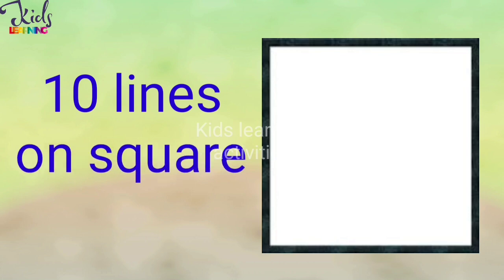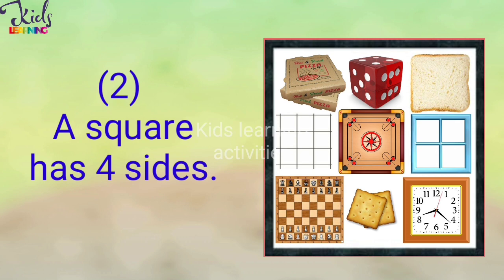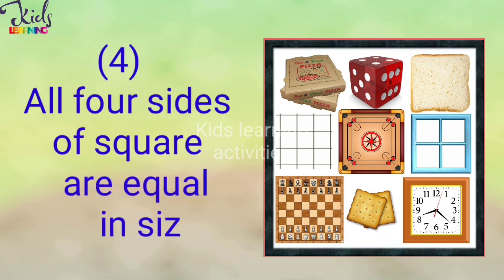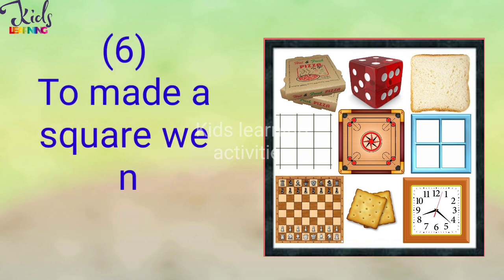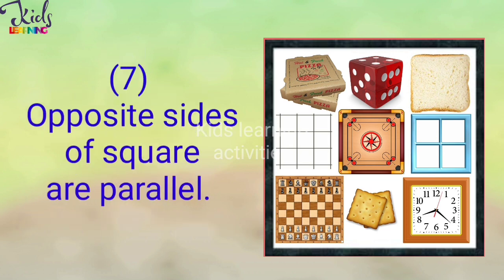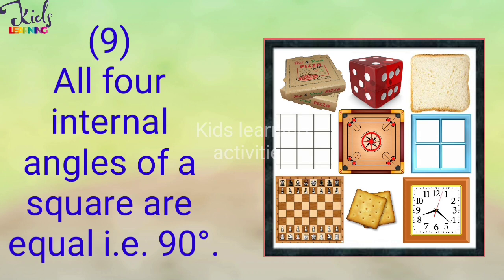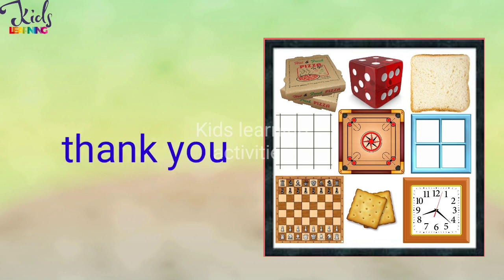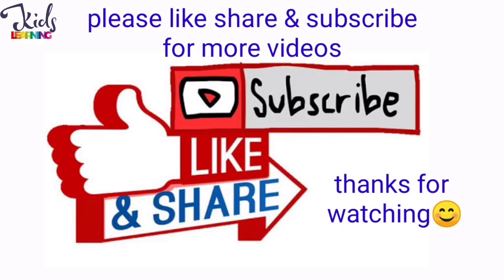10 Lines On Square In English | Introduction Of Square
•Shapes and Colors Names Chart for the Kids

•Craft World Wooden Tracing Board For Kids Reading&Writing Board With Pencil Learning And Educational Toys For 2+ Years Kids (2 Hindi Varnamala,Number,Capital Abc,Small Abc) (Pack Of 5)

•Spelling Fun Type 1-150 Piece Spelling Puzzle - Learn to Spell 50 Three Letter Words - Beautiful Colorful Pictures (Age 4+)

•Educational Wooden Puzzle Jigsaw Shape Pattern Block Toy for Kids, Hexagon Puzzle Challenge Toy Geometry Logic Toy Set for Kids (Wooden Puzzle Set)

•201 Maths Activity Book - Fun Activities and Math Exercises For Children: Knowing Numbers, Addition-Subtraction, Fractions, BODMAS

•Super Table Book with Mental Practice - Multiplication Table 1 -20 for Kids Age 4+

•Math Activity Book for Kids - 200+ Multiplication and Division for Age 5+ Years - Math Activities for Children - Early Learning - Brain Boosting Activities - Learn to Multiply and Divide

•Maths Olympiad For Class 1 : 24 Tests, 600 Math Questions, Activity Based Worksheets

•Mind Power Game for Kids, Wooden Jigsaw Tetris Puzzle, Brain Booster Building Blocks, Russian Block Puzzle for Kids, Suitable for Kids Above 5 Years

 10 lines on square in English | Introductipon of Square

10lines on square for fancy dress competition
10lines on square for shapes day
square lines for class1to6
lines on square
square
square speech for kids
square speech for KG students
easy lines on square
10easy lines on square  in English for LKG class
10 easy lines on square in English for UKG class
10easy lines on square  in English for nursery class
10easy lines on square
10simple lines on square for kids
10square lines in english
10simple lines on  square for LKG class
10simple lines on square for UKG class
10simple lines on square  for Nursery class
square pe 10 lines English mein

kids triangle dress/costume for kids fancy dress competition
triangle dress for shapes day in school
make triangle dress at home from waste material
link for triangle costume

kids apple dress/costume for kids fancy dress competition
apple dress for fruit day in school
make apple dress at home from waste material

link for apple costume

kids tomato dress/costume for kids fancy dress competition
tomato dress for vegetable day in school
make tomato dress at home from waste material

link for tomato costume

Produced by: "Limitless Music - No Copyright"

Your support is greatly appreciated:
____Patreon____